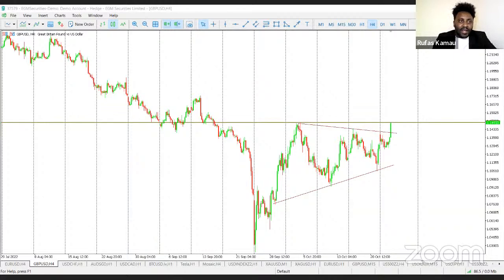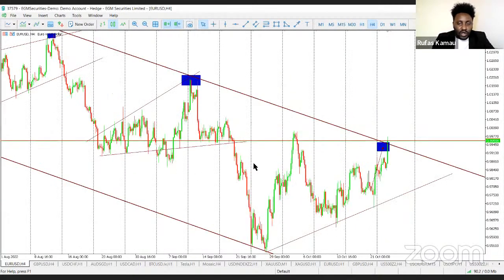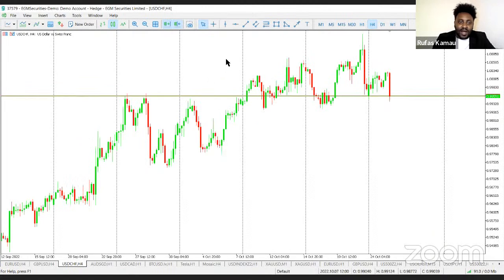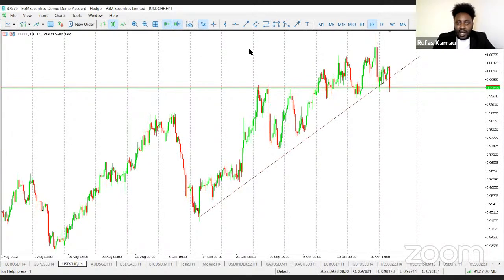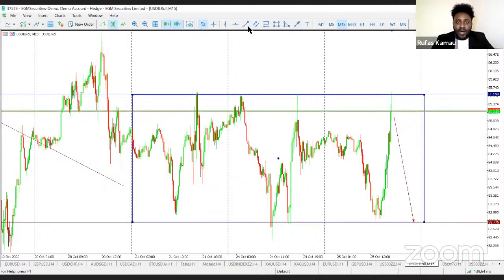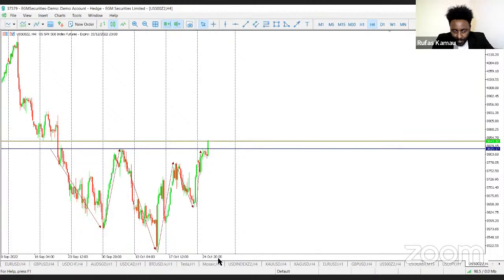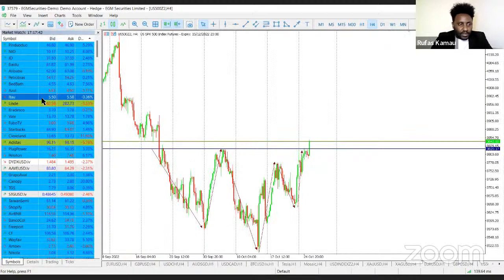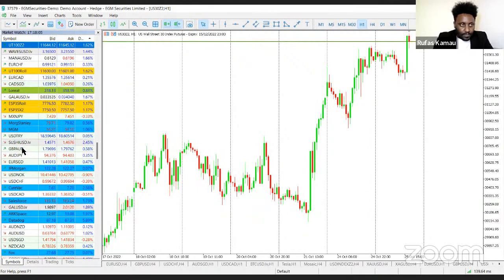Markets at a glance with Rufas Kamau Episode 3